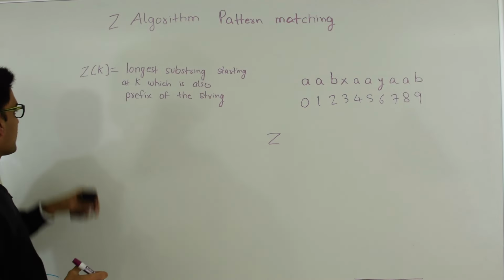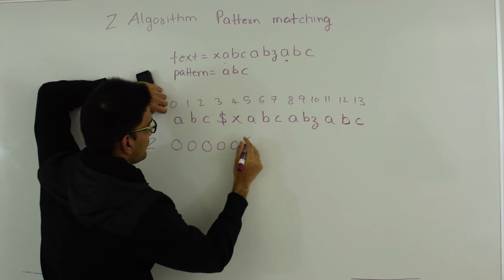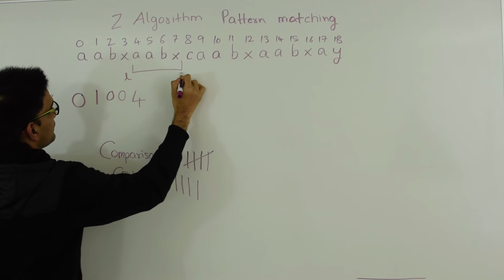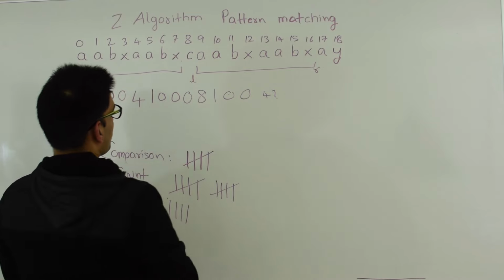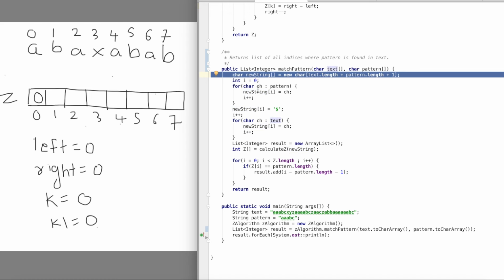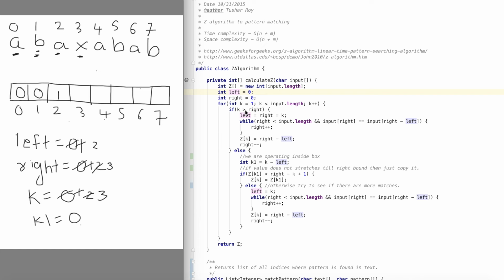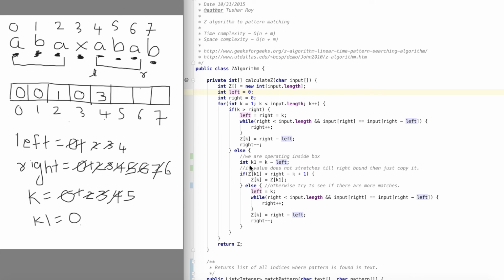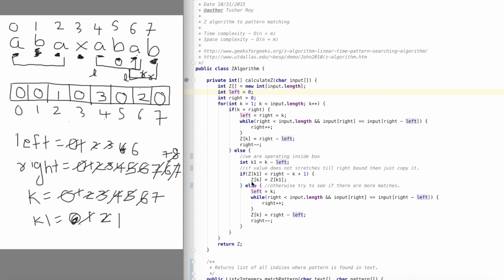Z Algorithm Z values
Z Algorithm for pattern matching.